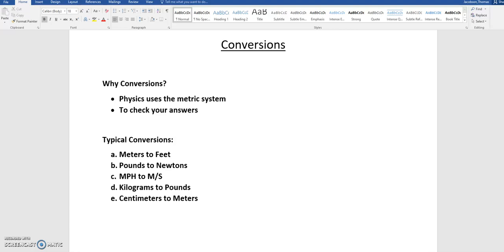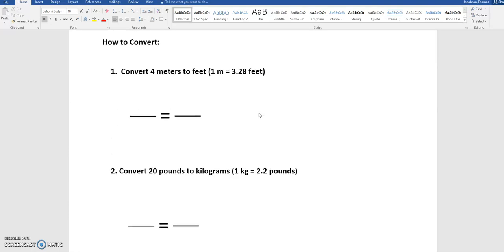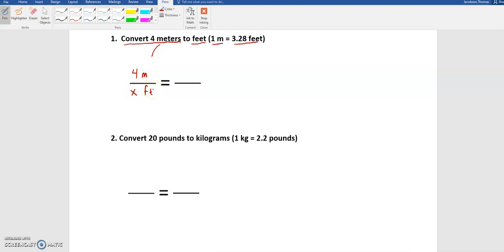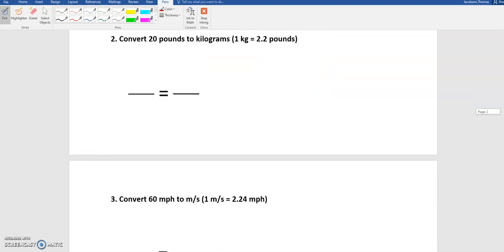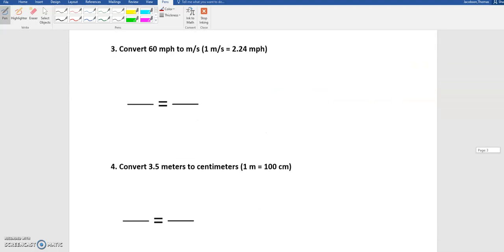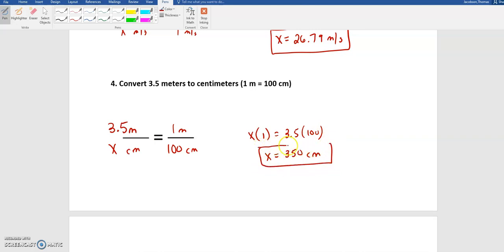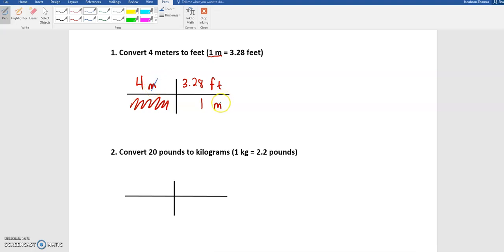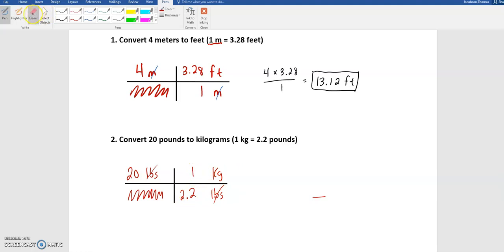Conversions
Physics Conversions